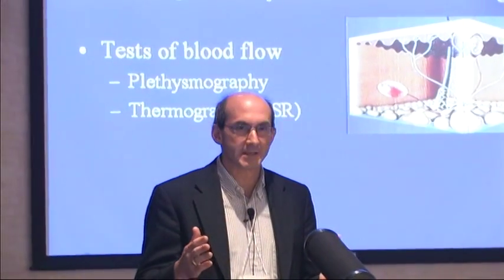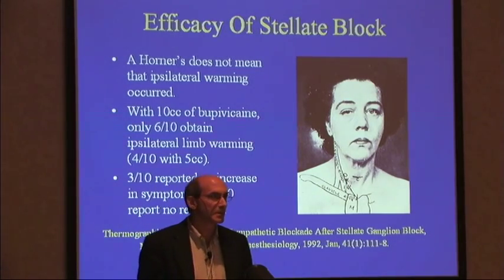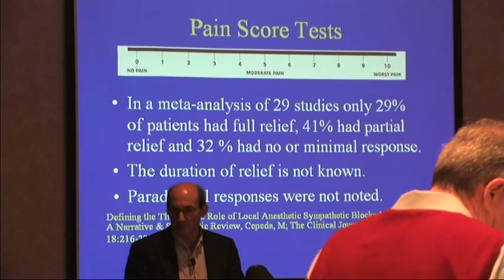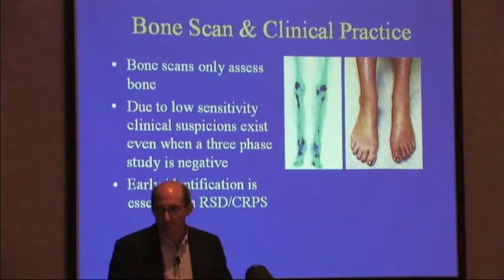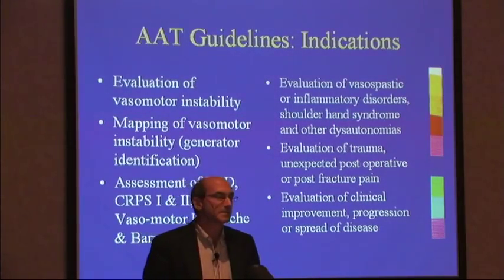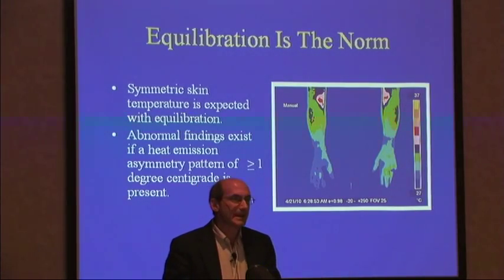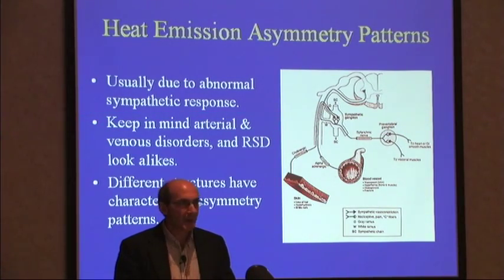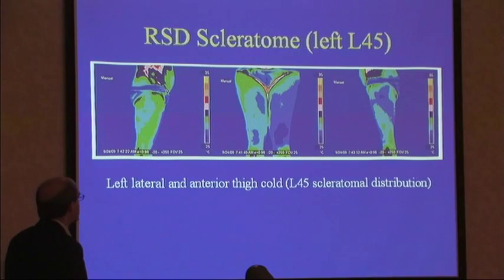Schwartz - Diagnostic Studies for RSD Part 1